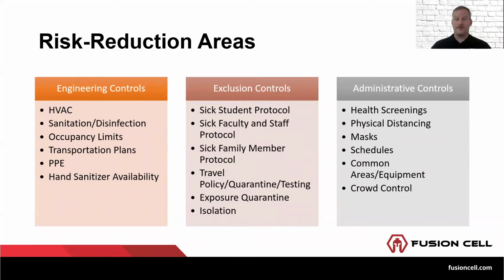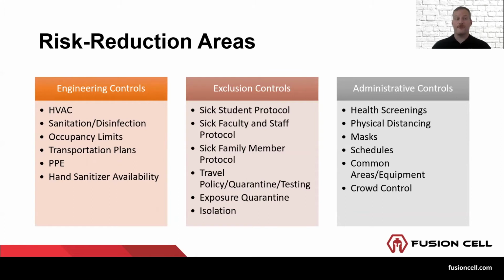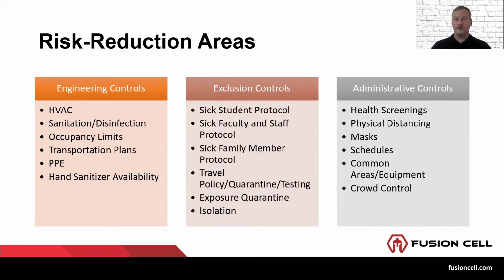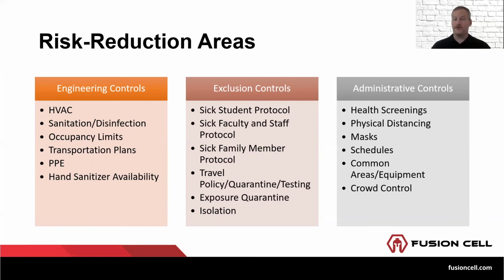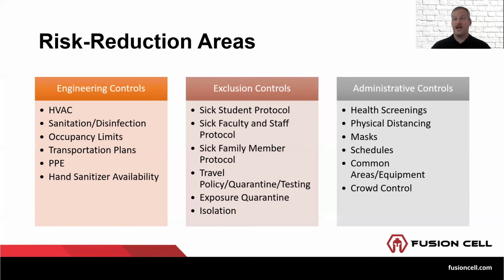The Three Risk Reduction Controls that Keep Schools Safe During COVID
In this video, Fusion Cell's public safety expert, Mike Klingshirn, MPH, CPH, PMP, discusses the three types of risk reduction controls that schools can use to keep their students, faculty, and staff safe from COVID.  Engineering, Exclusion, and Administrative Controls make your facilities safe, keep sick people out, and slow any spread on campus.